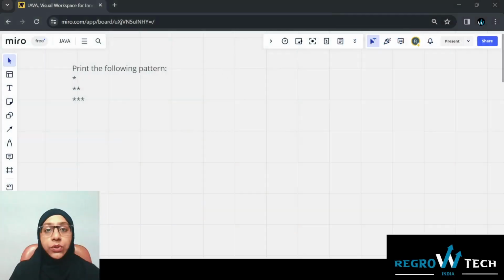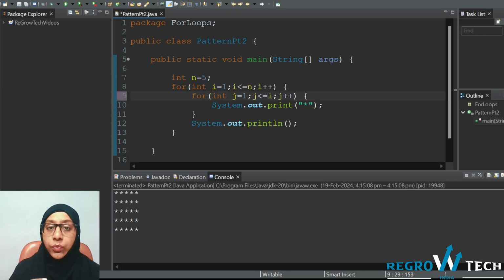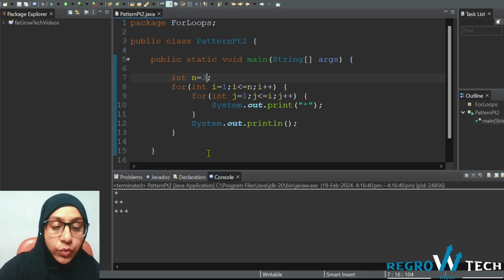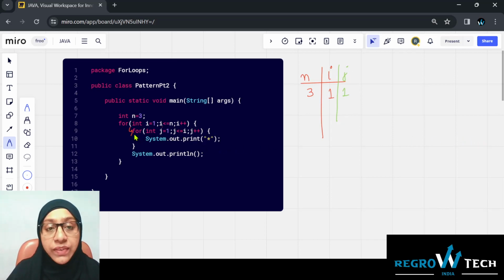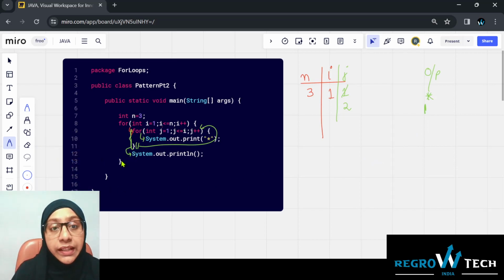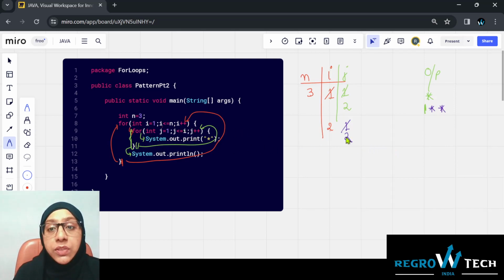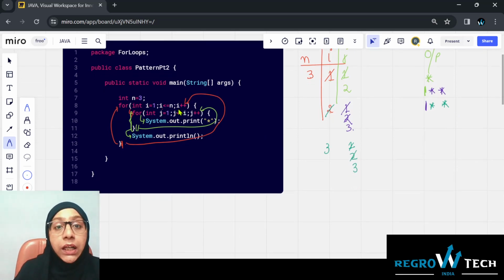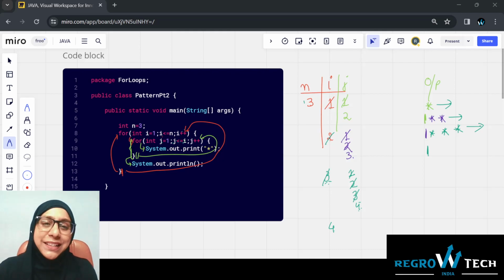For Loops - Part 5 | Printing Pattern - 02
Understand the algorithm of Nested For loops with the help of Pattern Programming in Java. These algorithms are designed to build one's logical understanding of code which will further help to visualize coding models. Check out the dry run of the code to understand how Java Compiler reads the code.

0:00 - Introduction
0:51 - Pattern Explanation and Coding
3:06 - Dryrun of the code
8:25 -  Conclusion